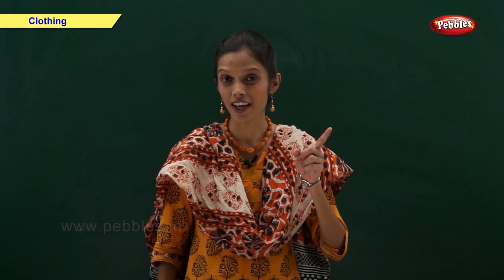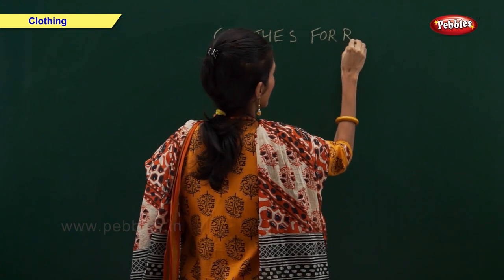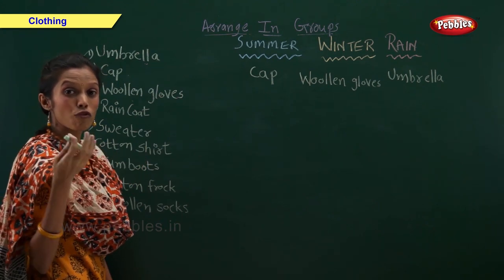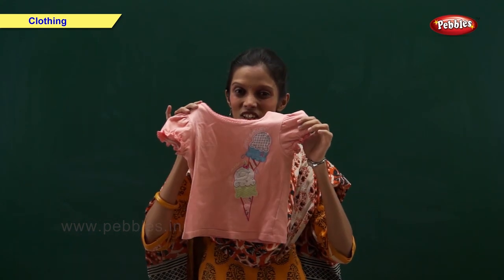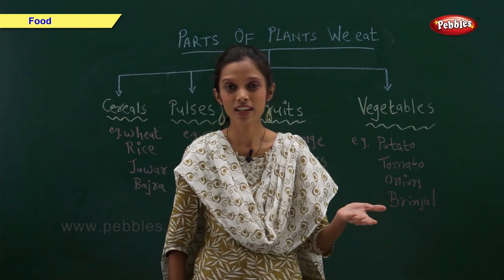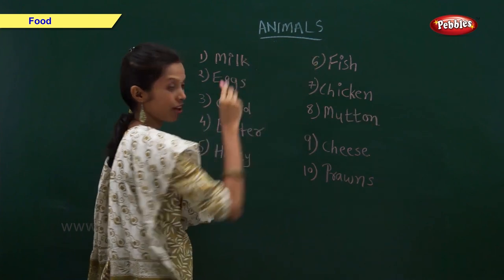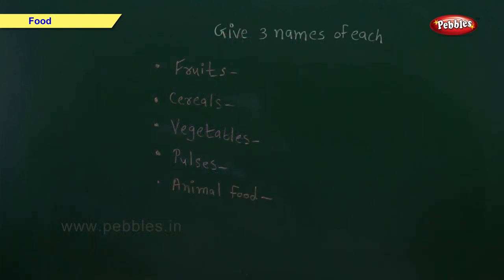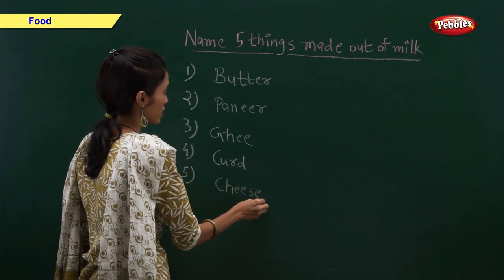Learn Clothing For Children | Learn About Food | Science Basics For Kids | Science For Class 1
Pebbles present, Learn Science For Kids. Live Teacher explanation, Classroom Teaching Lessons to Learn Science Basics For Class 1

Children.